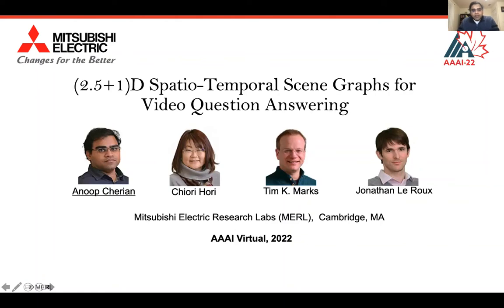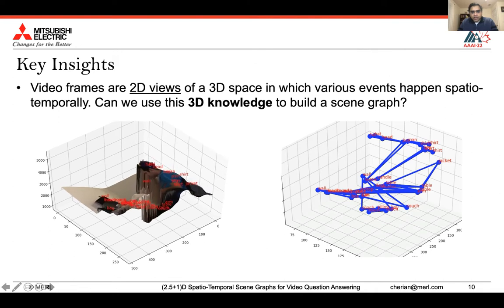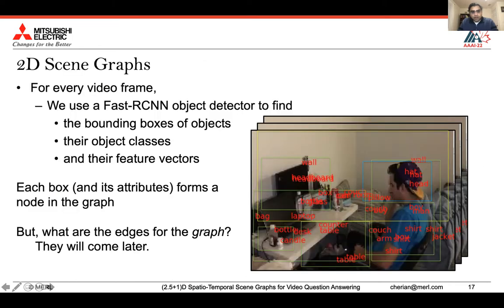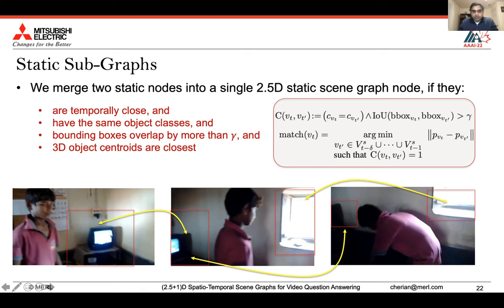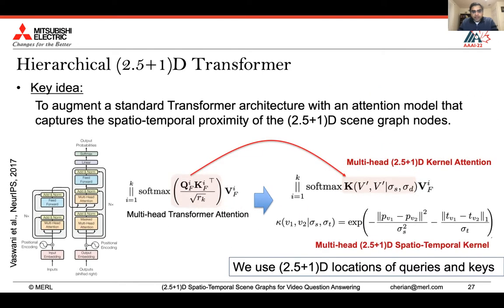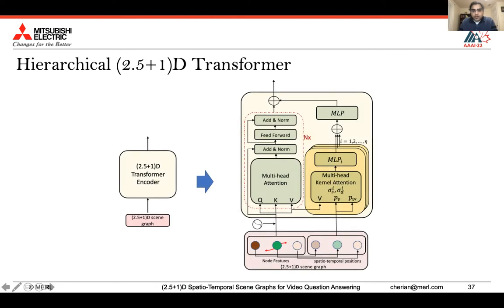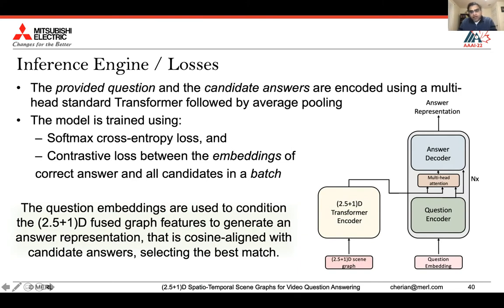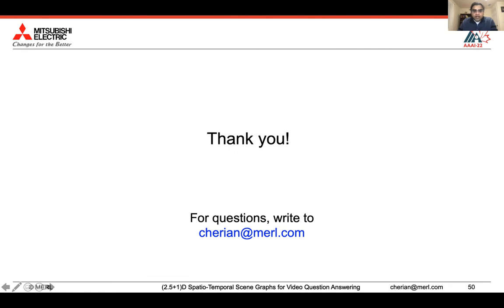[AAAI 2022] (2.5+1)D Spatio-Temporal Scene Graphs for Video Question Answering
MERL researcher Anoop Cherian presents his paper titled "(2.5+1)D Spatio-Temporal Scene Graphs for Video Question Answering" for the AAAI Conference on Artificial Intelligence (AAAI), held virtually Feb 22nd - March 1st 2022. The paper was co-authored with MERL researchers Chiori Hori, Tim K. Marks, and Jonathan Le Roux.

Abstract: Spatio-temporal scene-graph approaches to video-based reasoning tasks, such as video question-answering (QA), typically construct such graphs for every video frame. These approaches often ignore the fact that videos are essentially sequences of 2D ``views'' of events happening in a 3D space, and that the semantics of the 3D scene can thus be carried over from frame to frame. Leveraging this insight, we propose a (2.5+1)D scene graph representation to better capture the spatio-temporal information flows inside the videos. Specifically, we first create a 2.5D (pseudo-3D) scene graph by transforming every 2D frame to have an inferred 3D structure using an off-the-shelf 2D-to-3D transformation module, following which we register the video frames into a shared (2.5+1)D spatio-temporal space and ground each 2D scene graph within it. Such a (2.5+1)D graph is then segregated into a static sub-graph and a dynamic sub-graph, corresponding to whether the objects within them usually move in the world. The nodes in the dynamic graph are enriched with motion features capturing their interactions with other graph nodes. Next, for the video QA task, we present a novel transformer-based reasoning pipeline that embeds the (2.5+1)D graph into a spatio-temporal hierarchical latent space, where the sub-graphs and their interactions are captured at varied granularity. To demonstrate the effectiveness of our approach, we present experiments on the NExT-QA and AVSD-QA datasets. Our results show that our proposed (2.5+1)D representation leads to faster training and inference, while our hierarchical model showcases superior performance on the video QA task versus the state of the art.